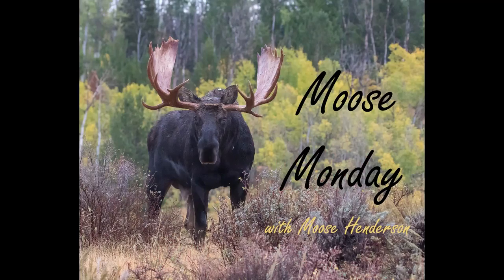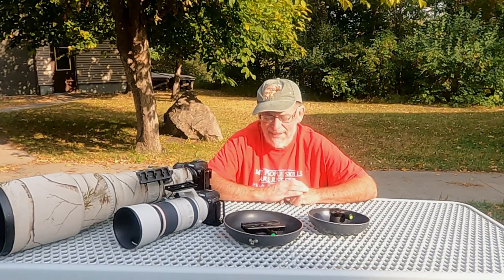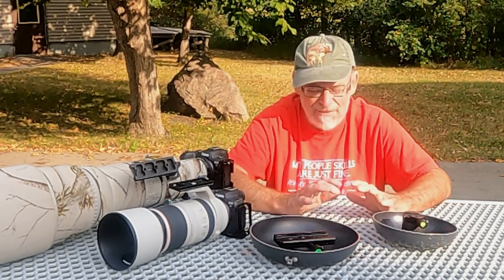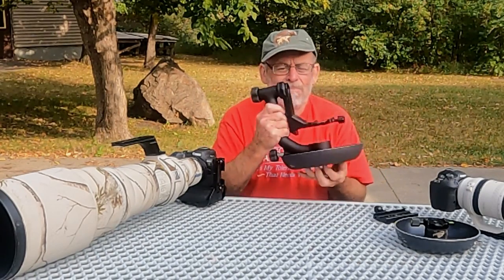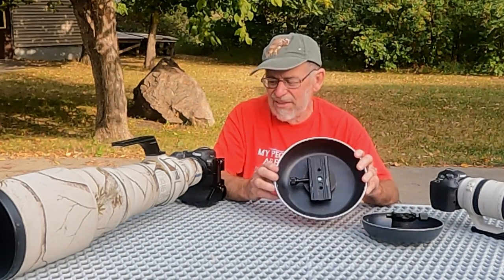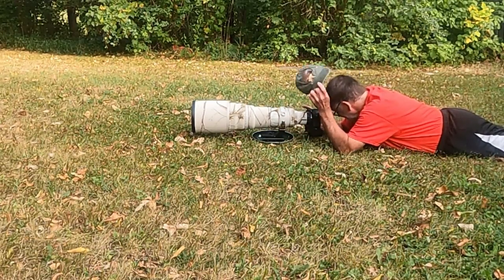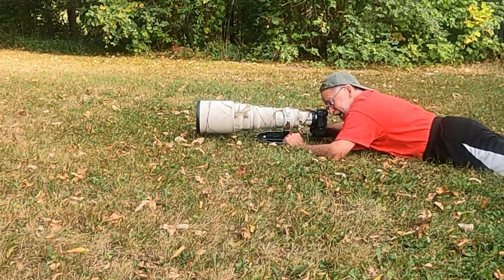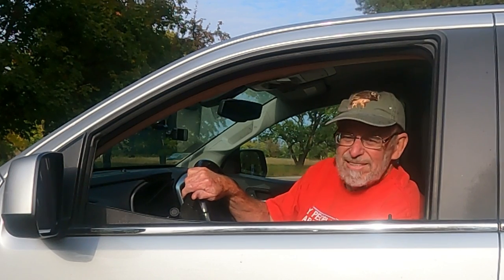Using Ground Pods for Wildlife Photography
I use a ground pod for many of my successful images, both on the ground and from my truck. In this video, I cover the use of my DIY Ground Pods.

Link: Mini-book for constructing a ground pod

Camera Equipment
Naturescapes Skimmer Ground Pod
Eckla Ground Pod
Canon EOS R7 Body